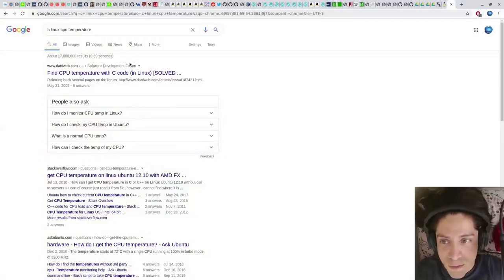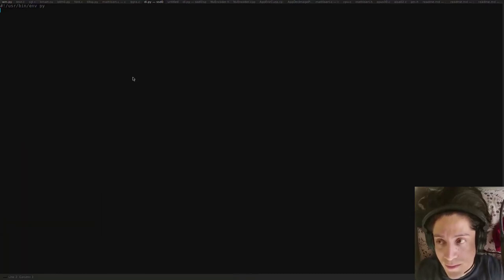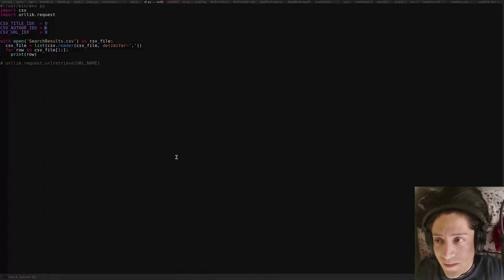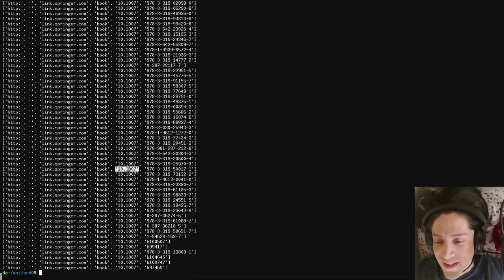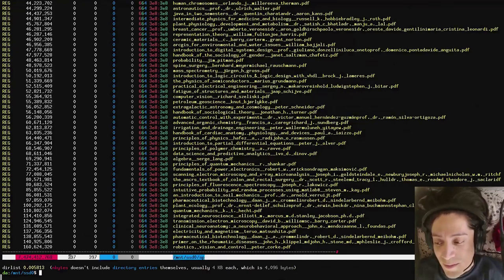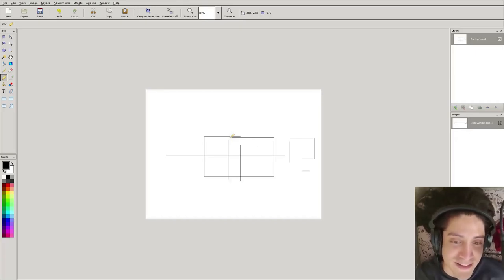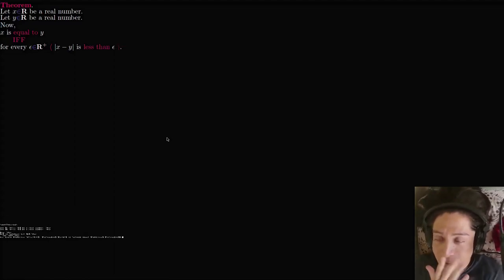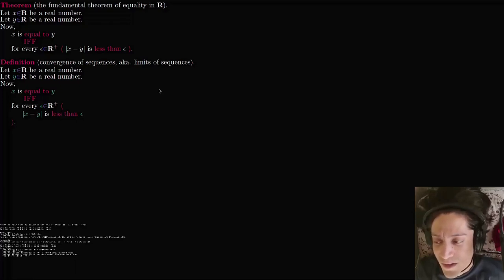Download 400+ FREE Springer Books in Python + Convergence Musings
In the beginning of April (?) 2020, infamous publisher Springer released 400+ books for free... (aka. the corona package).

In this video we'll download all of them using 10 (ish) lines of Python... and then ramble on about convergence and Abbott's "Understanding Analysis".